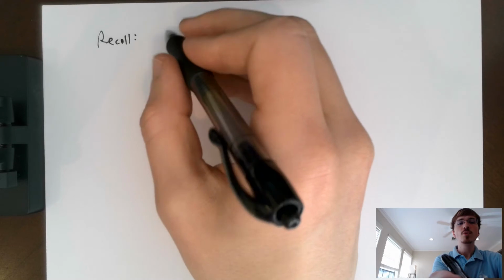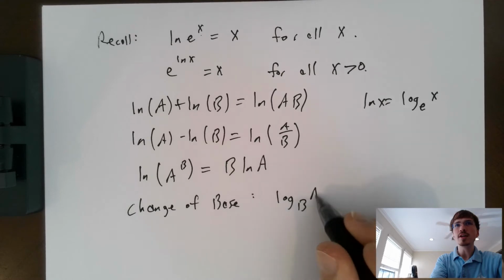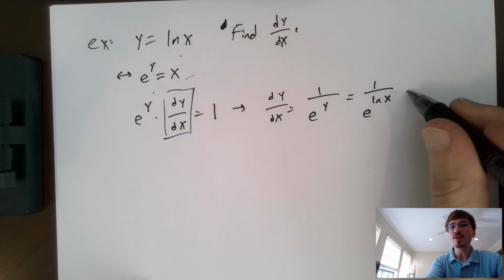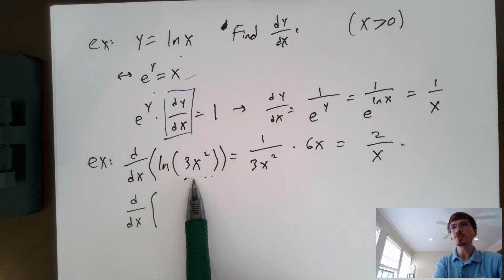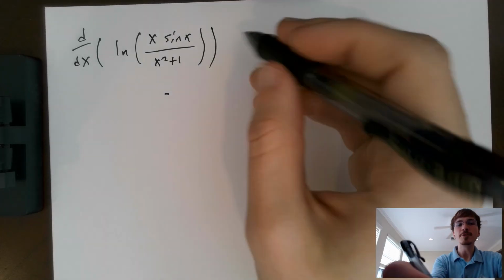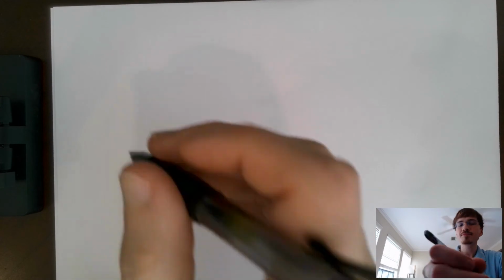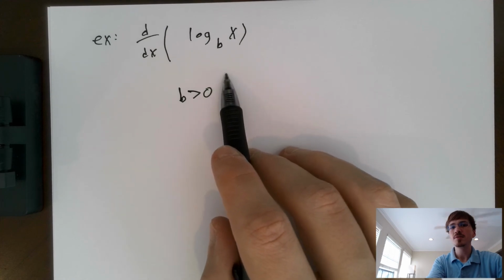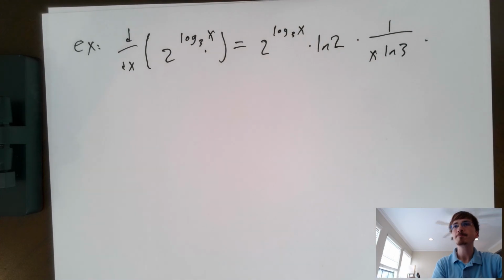Calculus I - Spring 2020 - Derivatives of Logarithms